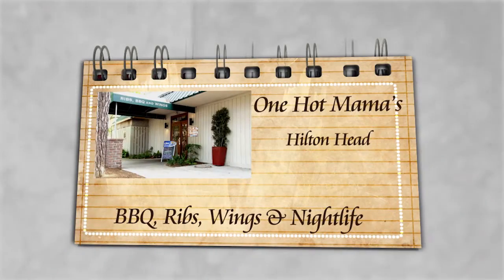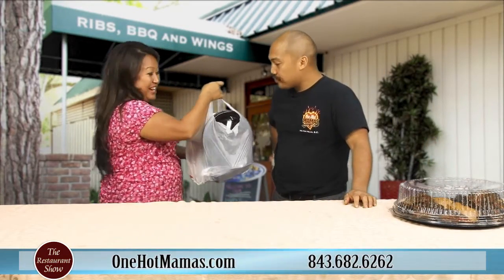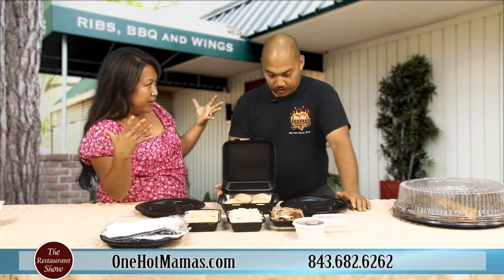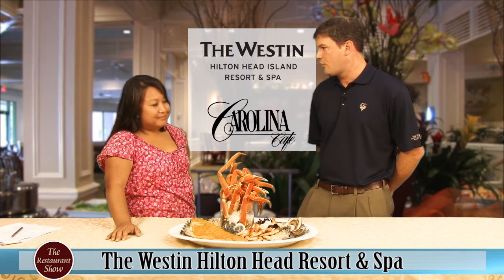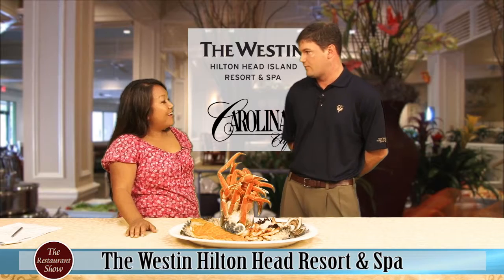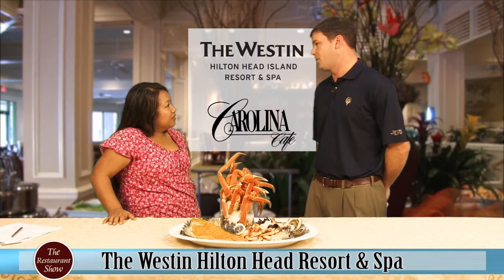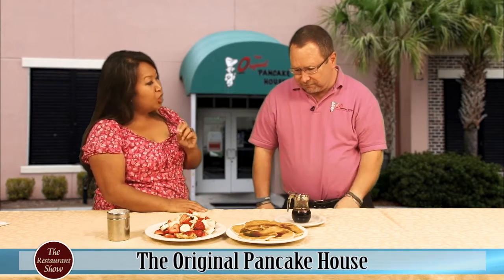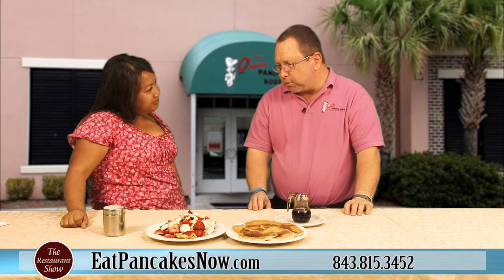WHHI TV presents: "The Restaurant Show" w/ host Orchid Paul Paulmeier - @ 11am & 5pm - 6/13/12